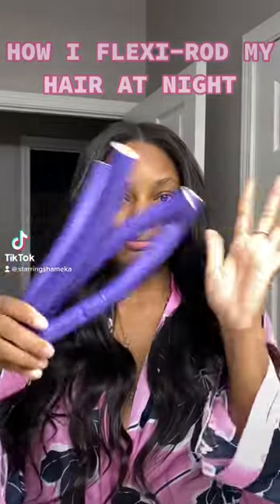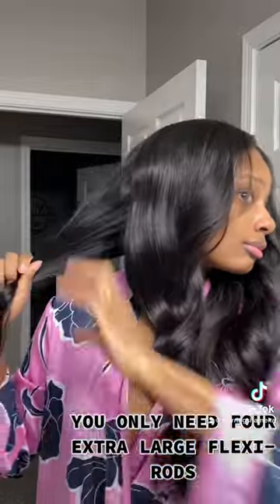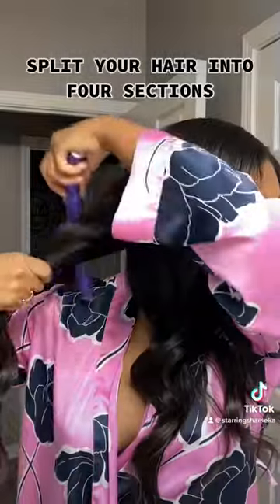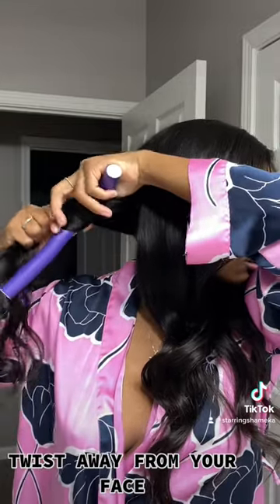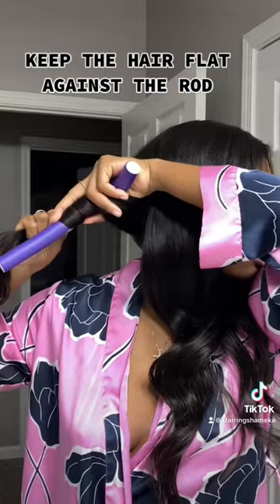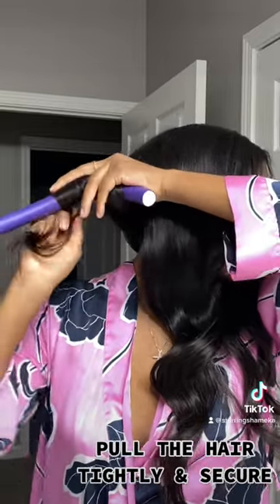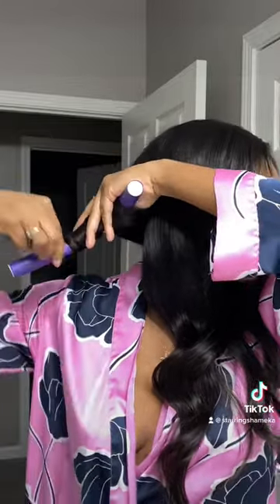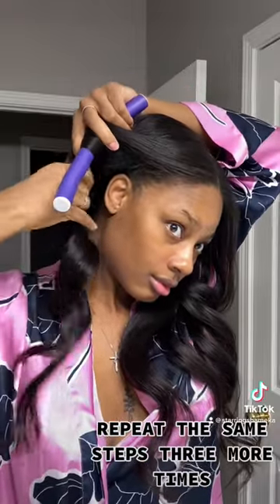Why did I stop using flexi-rods again??! 🤔